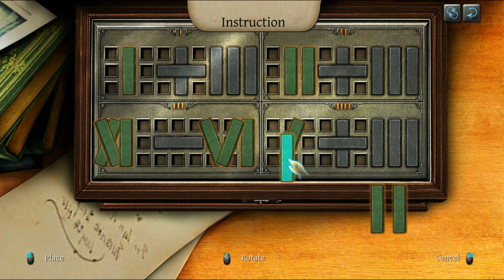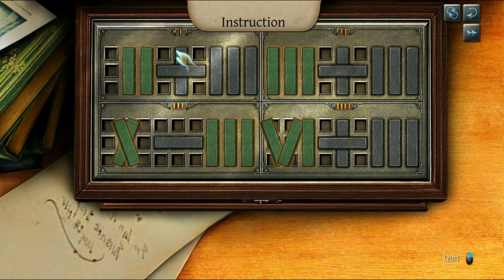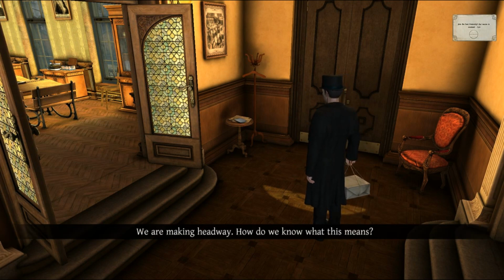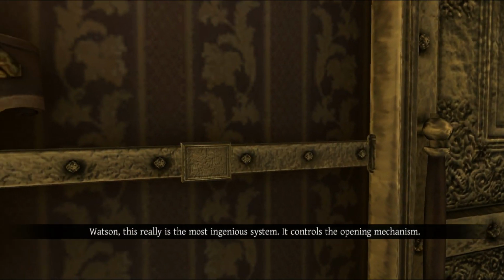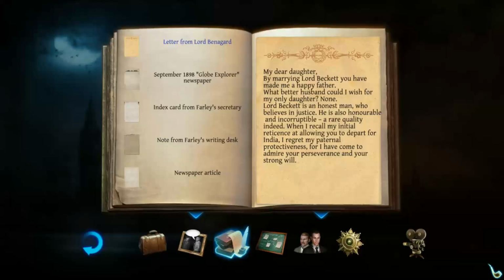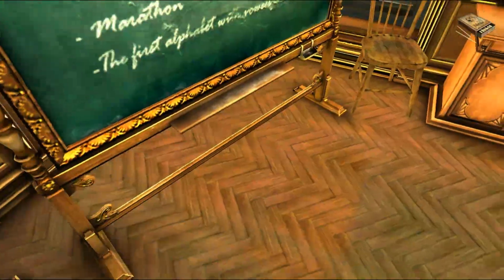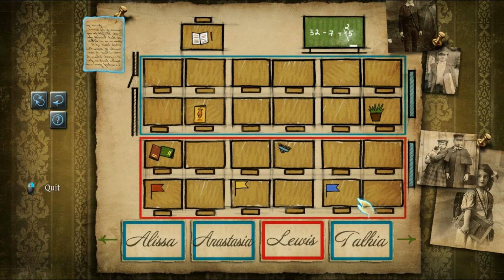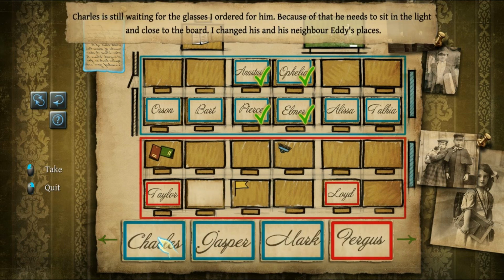Let's Play The Testament of Sherlock Holmes part 23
Ahhhh! Not seatplans!

This is a blind play through of The Testament of Sherlock Holmes, a puzzley detective game by Frogwares.